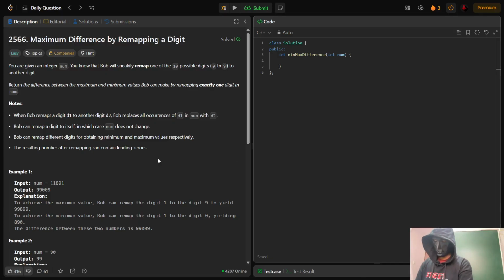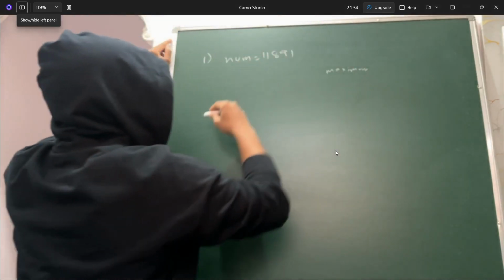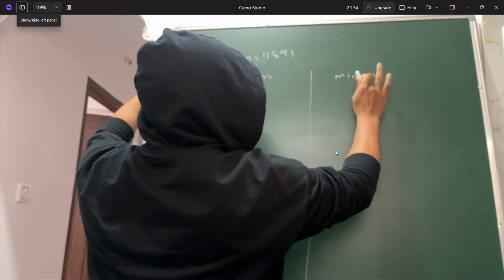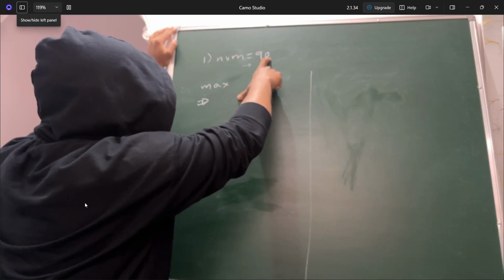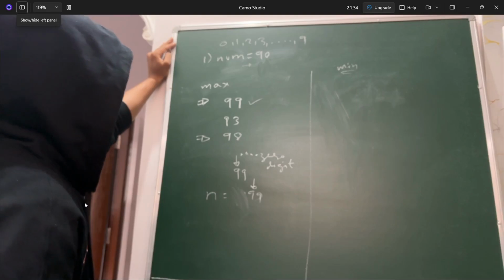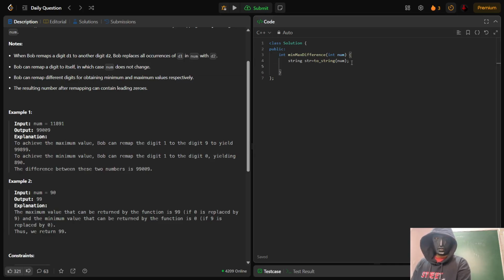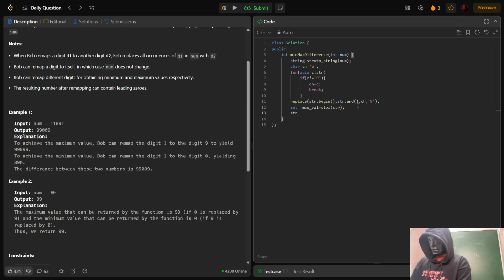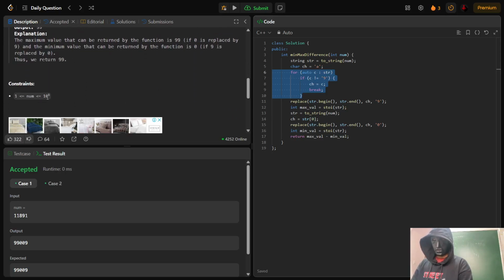2566. Maximum Difference by Remapping a Digit